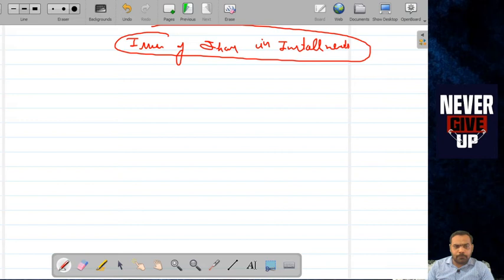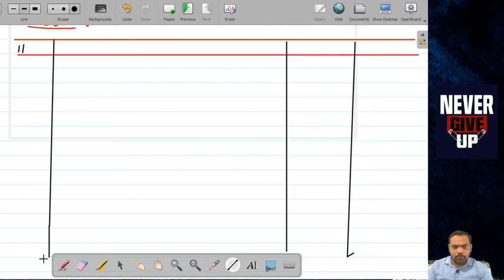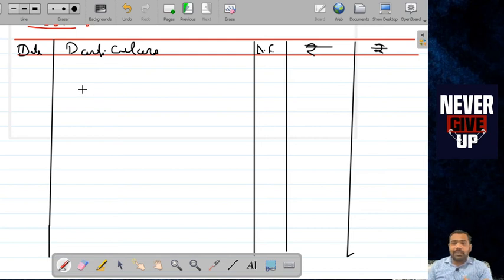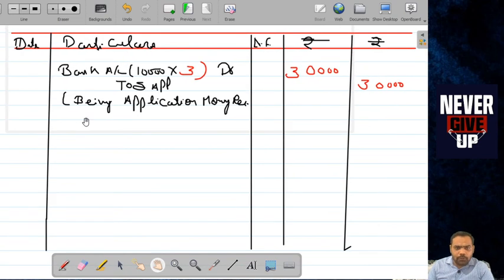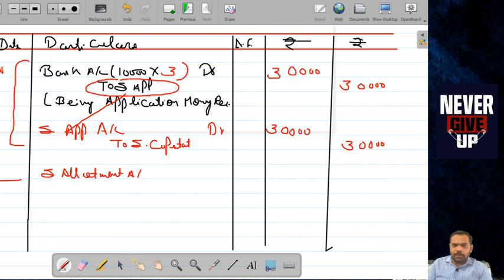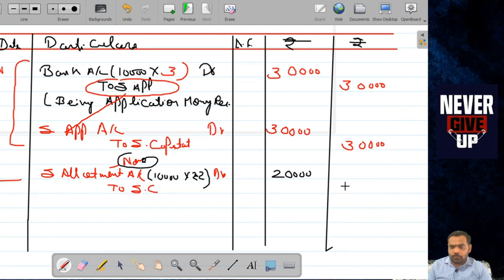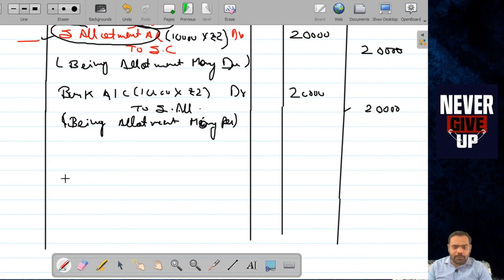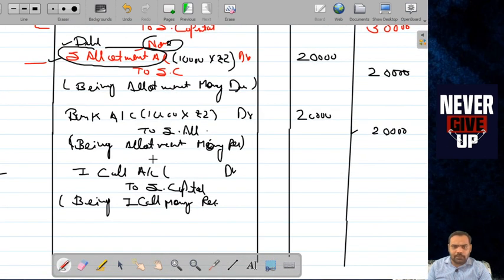Corporate Accounting 11 by Saurabh Sharma